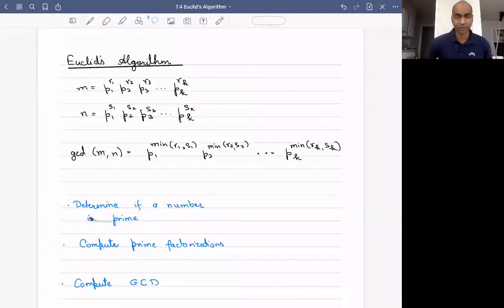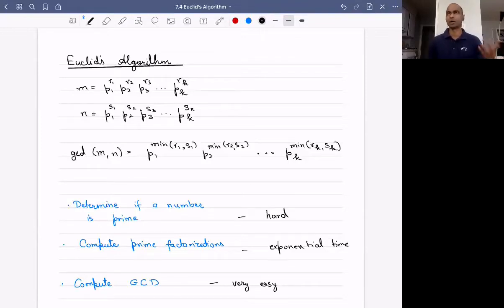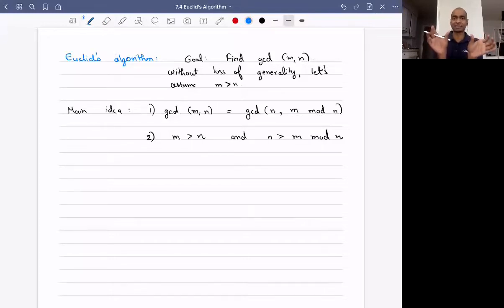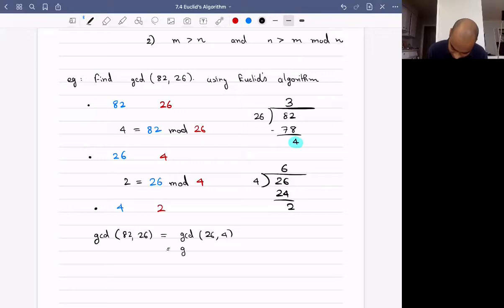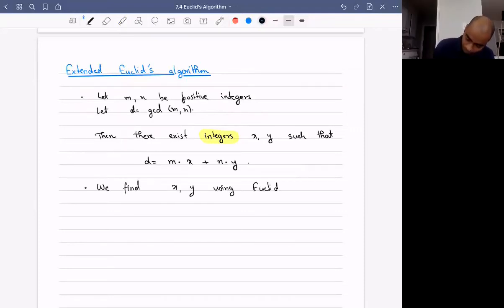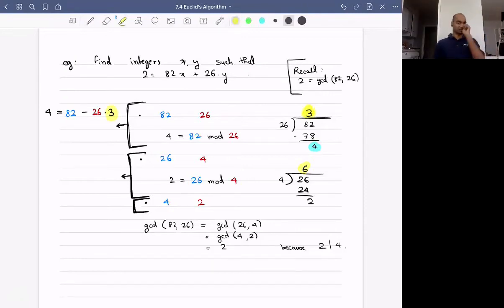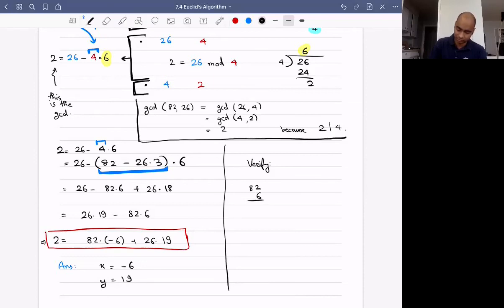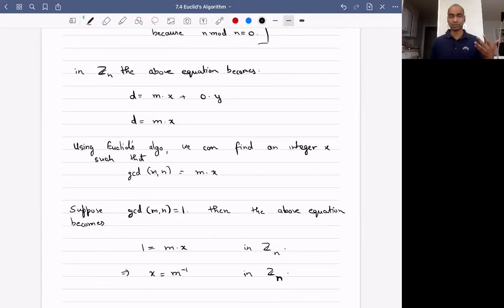7.6 Euclid's algorithm - Math 2151a UWO FW 2020